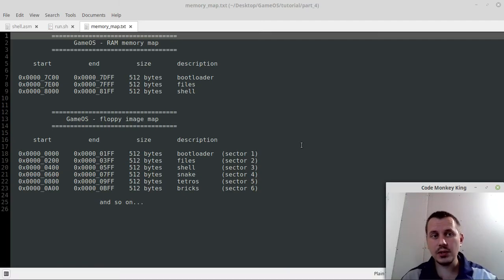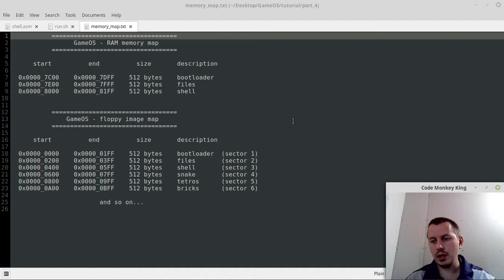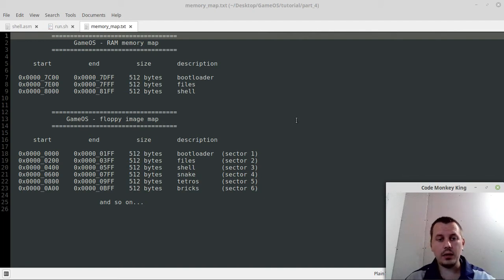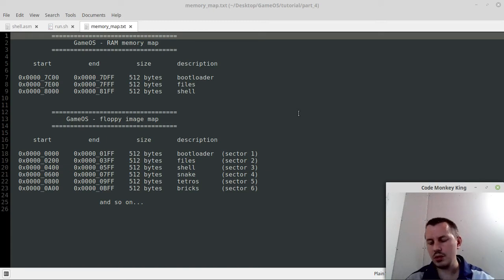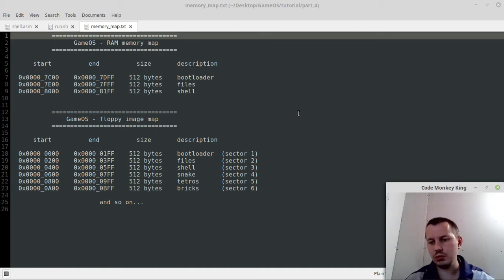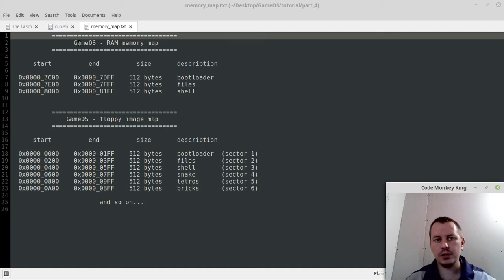Coding OS shell in x86 assembly for GameOS - echoing user input to screen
Operating system shell echoing user input in teletype mode